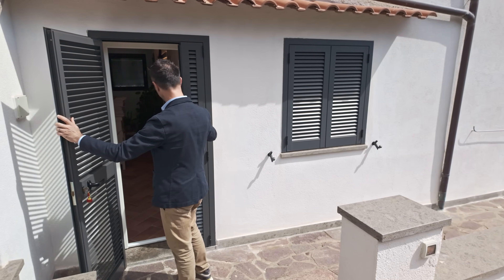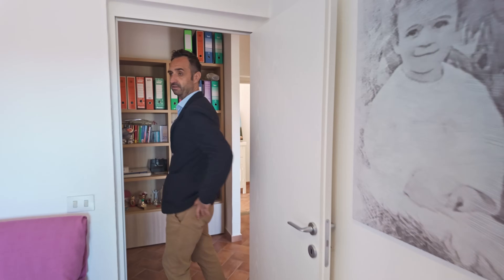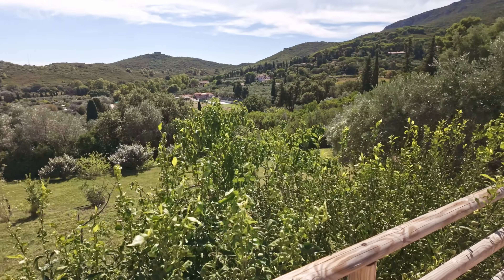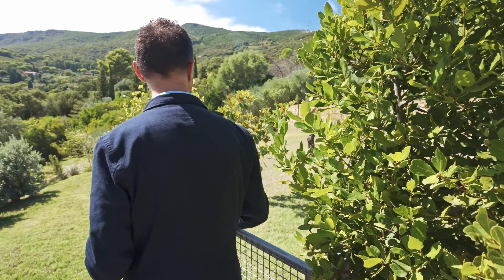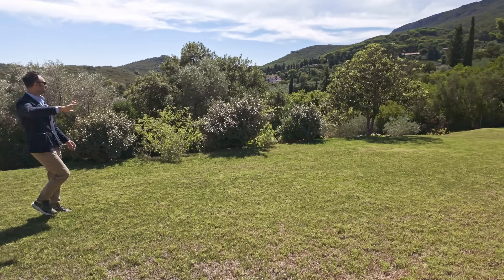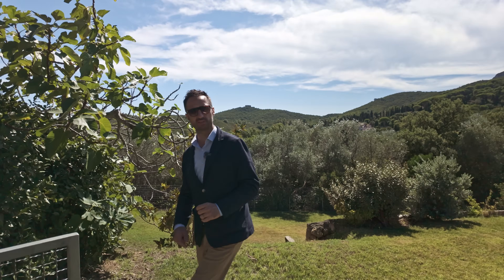Property for sale in Tuscany (Monte Argentario) - Italy | Manini Real Estate Italy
Country house for sale in Tuscany - Italy located in Porto Ercole (Monte Argentario) Tuscany - Italy... a beautiful property, completely renovated, with a view of the Orbetello lagoon and the port of Porto Ercole.
Video tour of the property for sale.

Gabriele shows us the entire property for sale.
A real opportunity to buy your first property in Italy!

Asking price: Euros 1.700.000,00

MANINI GROUP INTERNATIONAL - YOUTUBE CHANNEL
Real estate for sale and investing in Italy

Manini Realty
Via A. Gramsci, 3
53049 Torrita di Siena (SI), Italy